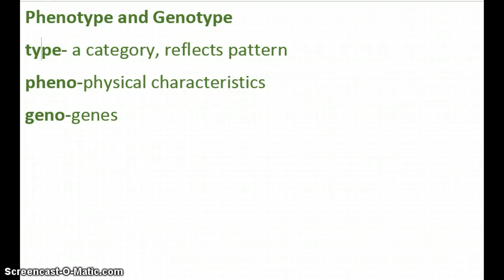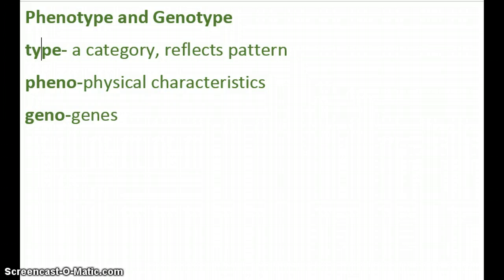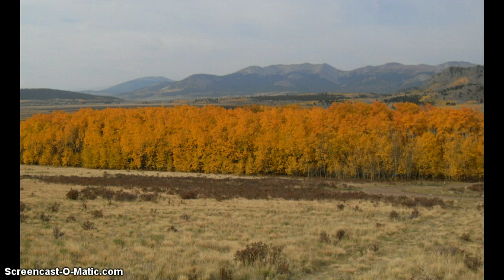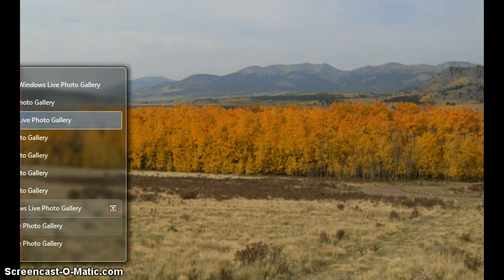Phenotype and Genotype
In this video, I discuss the relationship between phenotype and genotype. NOTE: At 10:25 minutes, I say "ladybugs migrate" but not all species of ladybugs migrate. Check out this reference for more information on that topic:
Cranshaw, W.S. 2006. Colorado State University Extension. Lady Beetles.